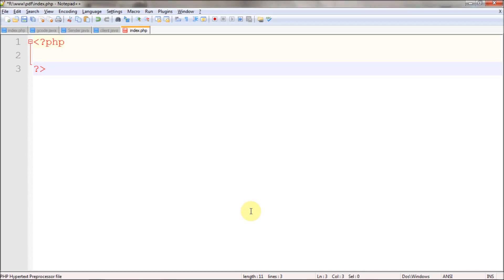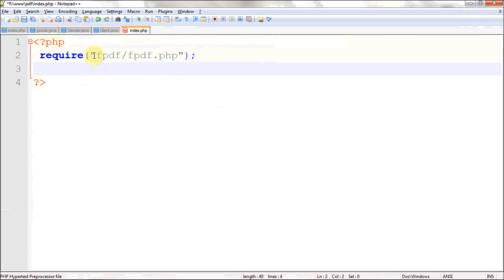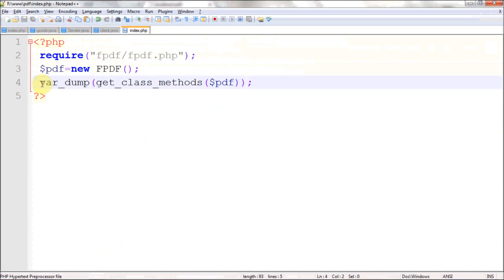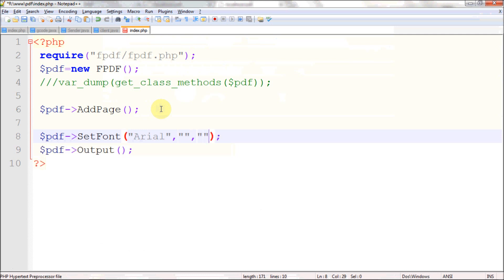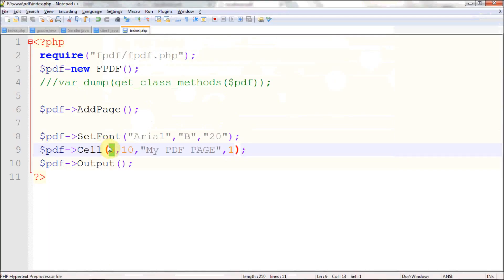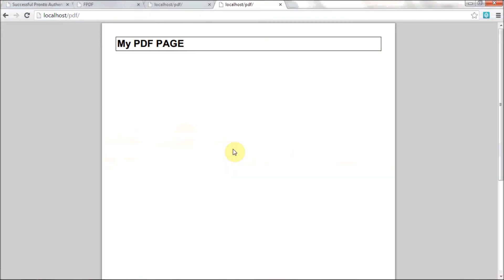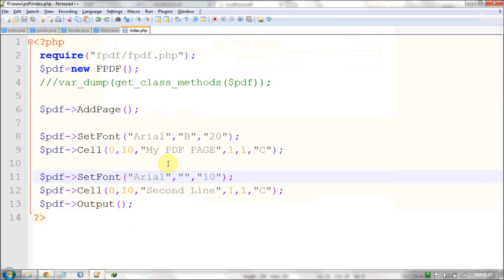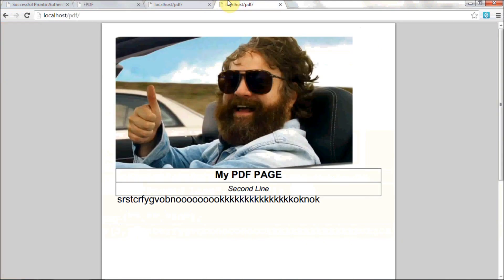Creating pdf in PHP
Generatin pdf in PHP using FPDF Library.

Function Covered :
1. AddPage
2.SetFont
3.Cell
4.Write
5.Image
6.get_class_methods